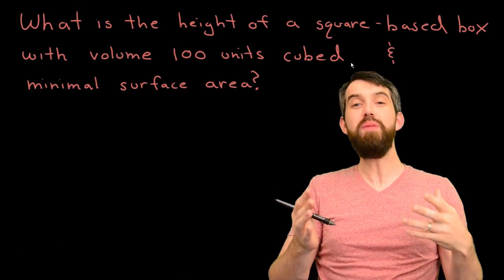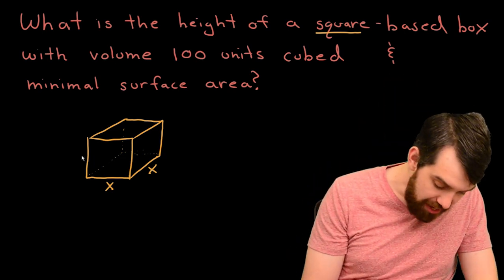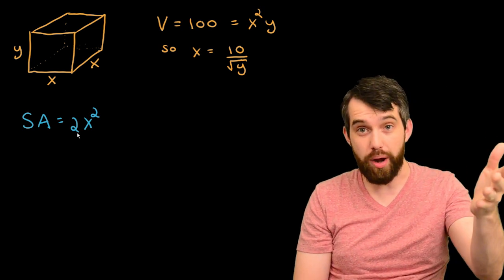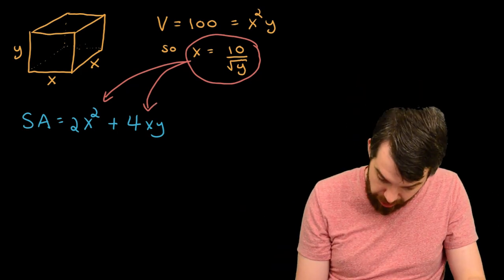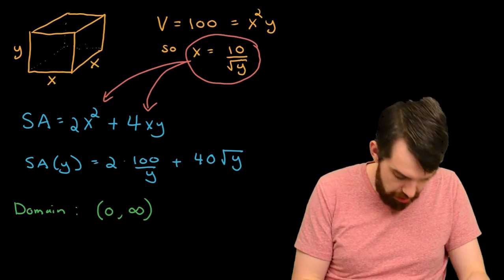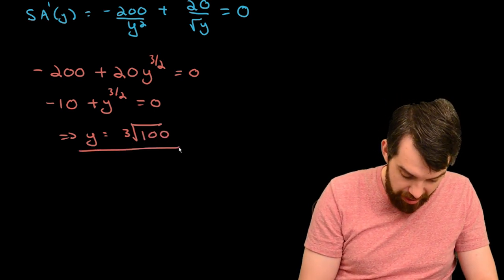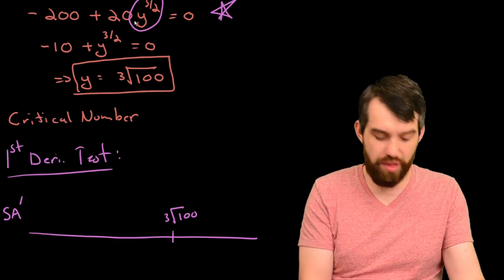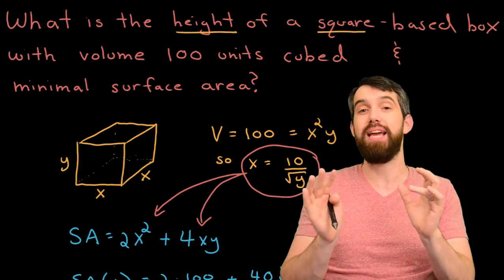Optimization Example: Minimizing Surface Area Given a Fixed Volume